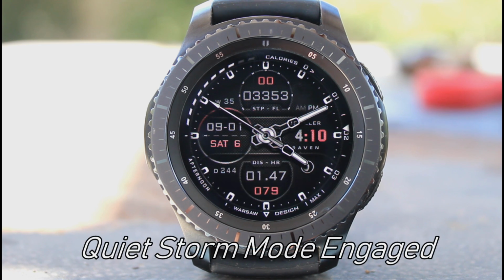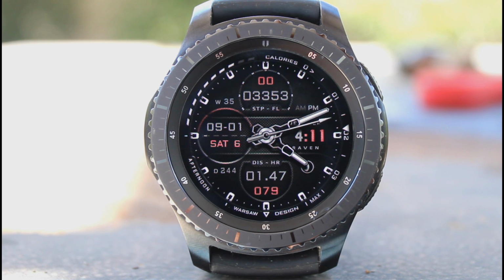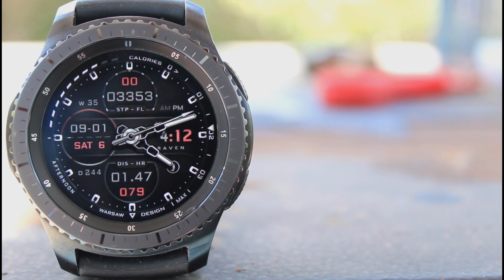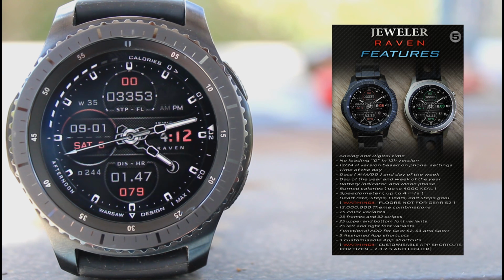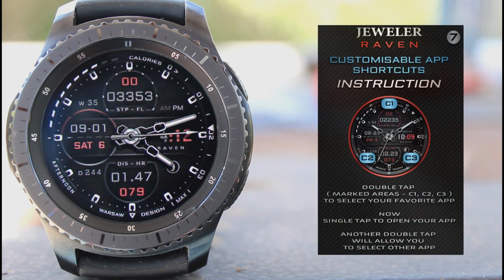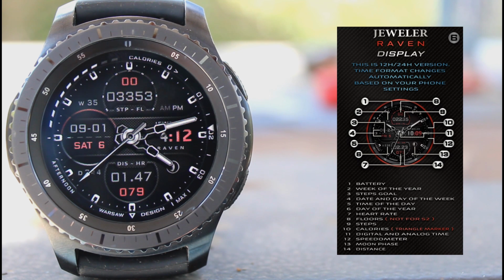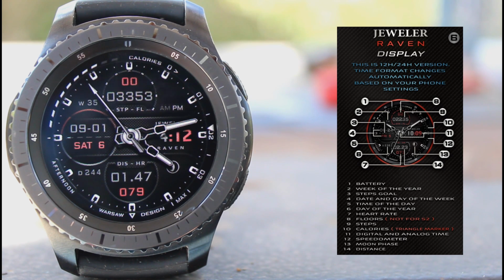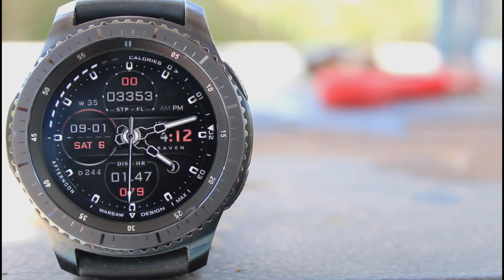Raven by Jeweler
Go to your Samsung Gear App and search Raven for this watchface or search Jeweler for the entire collection.

Equipment Used

Editing Software: Corel Video Studio X9